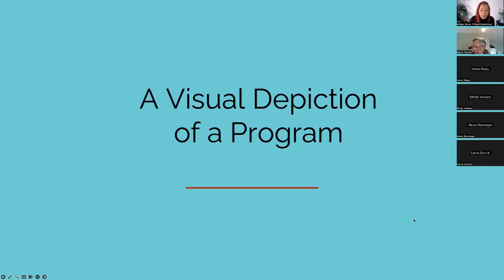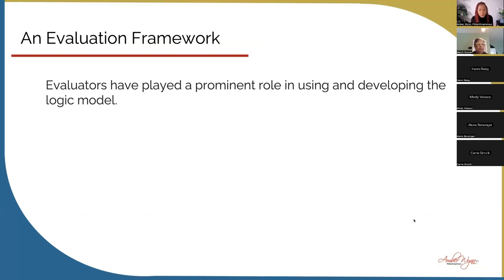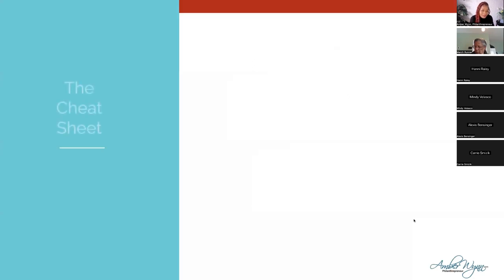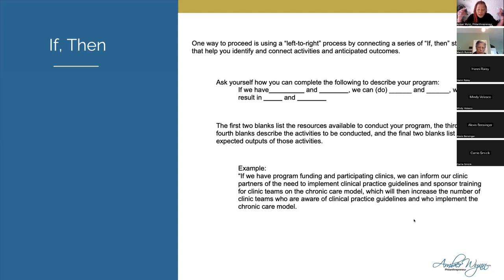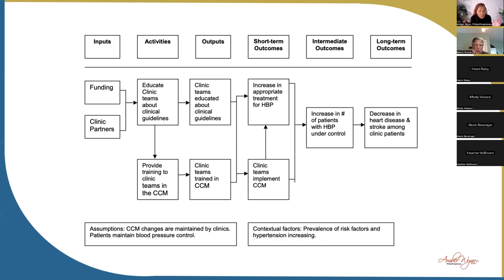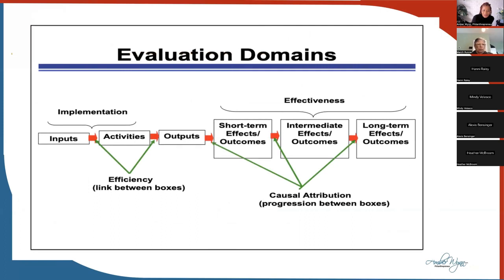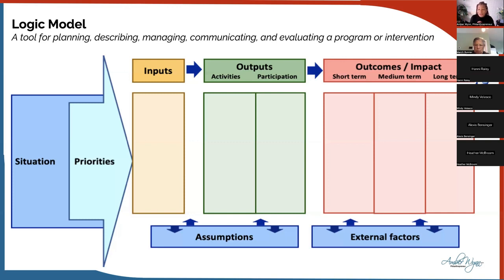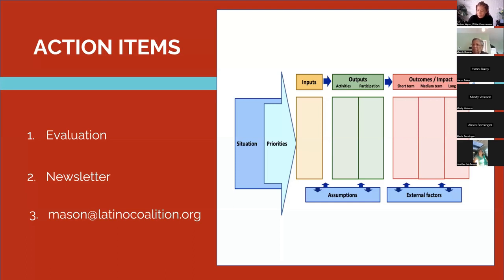The Logic Model - Capacity Building Trainings